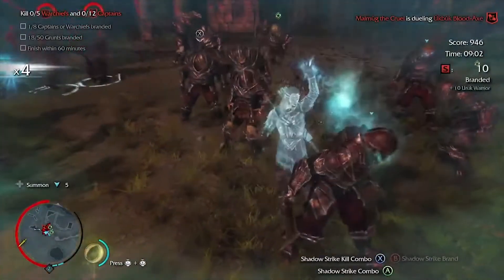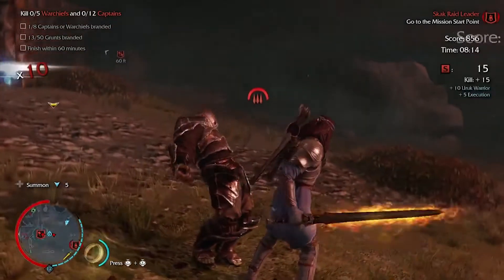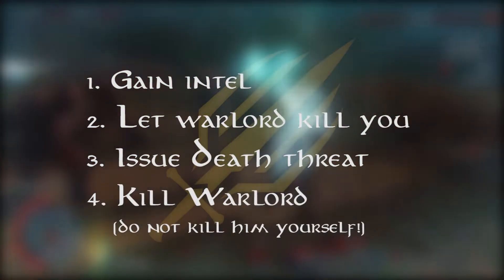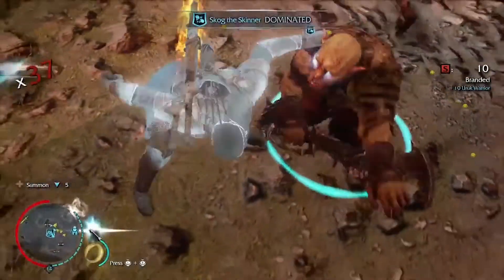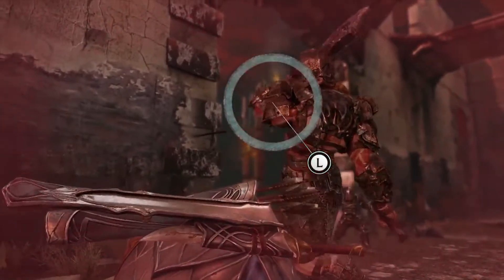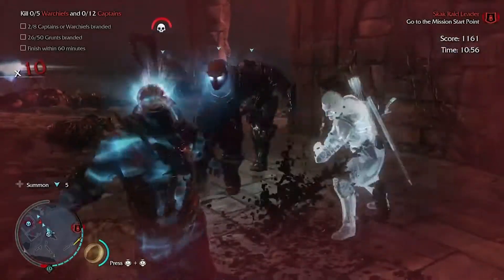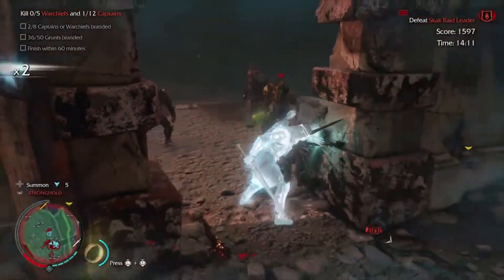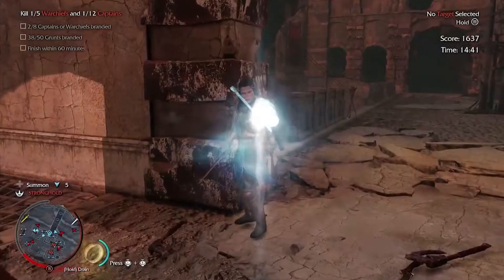Beyond Epic Achievement Guide - Shadow of Mordor Level 30 Rune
Here's a foolproof method to earn the Beyond Epic Achievement or Trophy in Middle-earth: Shadow of Mordor, which requires you to earn a Level 30 Rune in the Test of the Ring challenge.